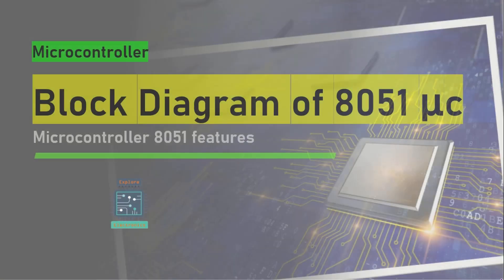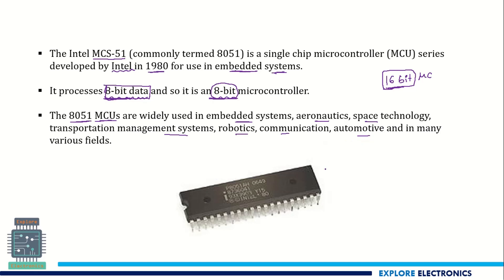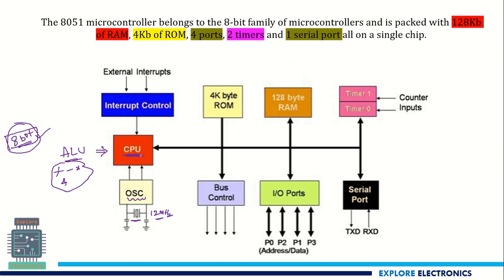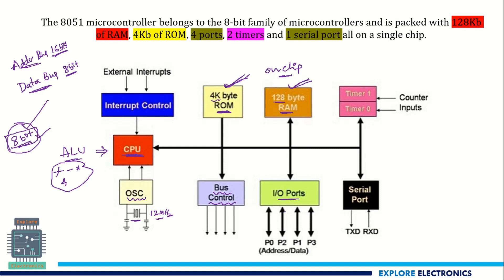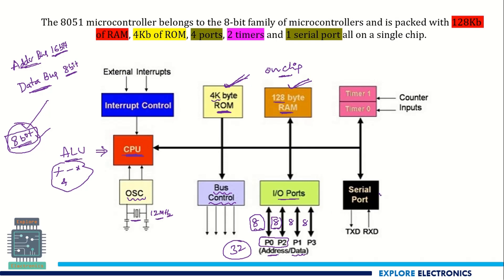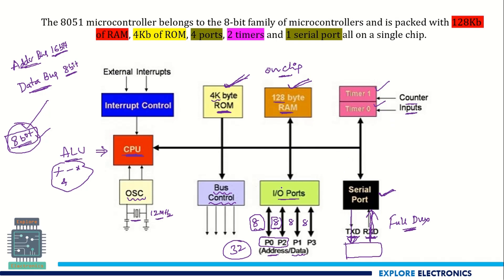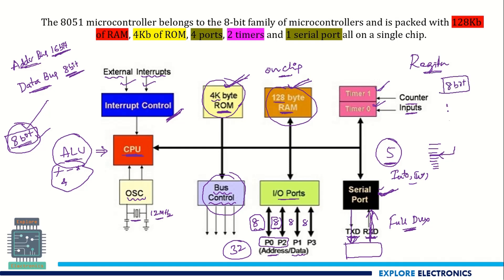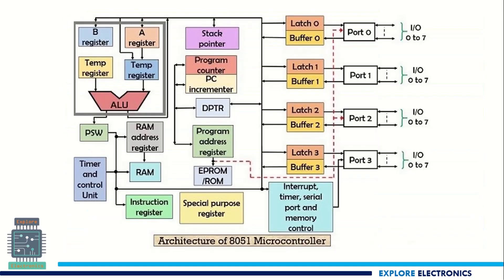Block Diagram of Microcontroller 8051 | Architecture of 8051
Microcontroller 8051 is developed by intel in 1980. Block diagram and features are explained in this video